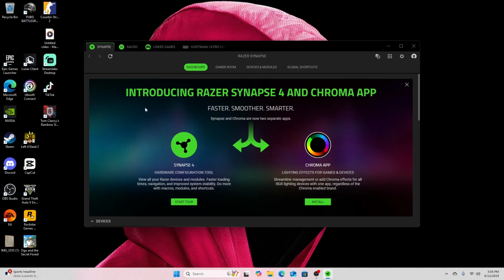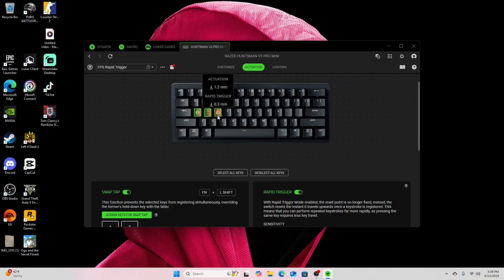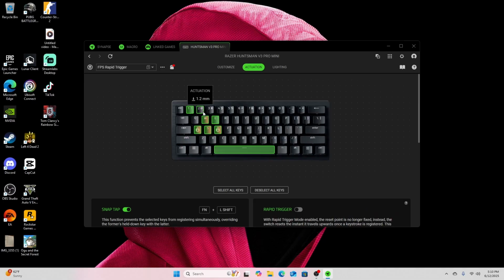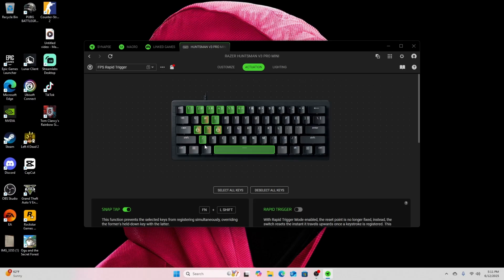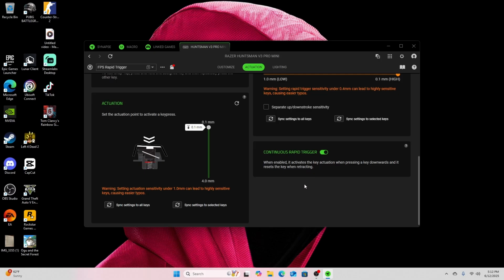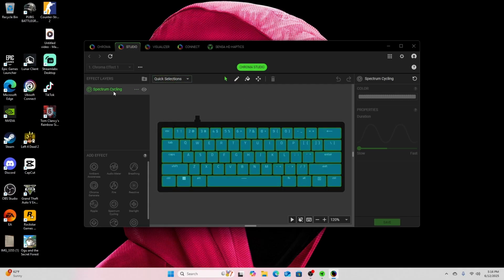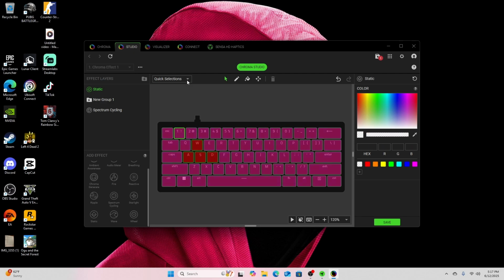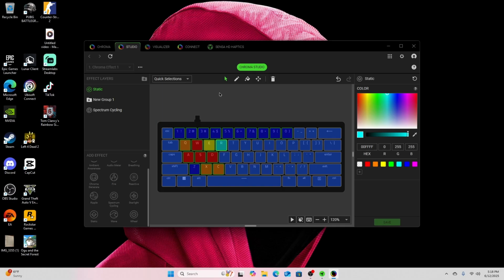Best Razer Huntsman Pro V3 mini optimization settings for Fortnite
Tutorial on how to optimize your razer huntsman pro v3 mini in razer synapse for Fortnite game